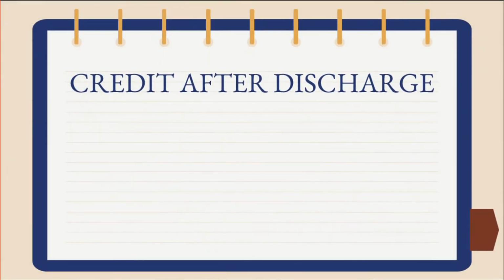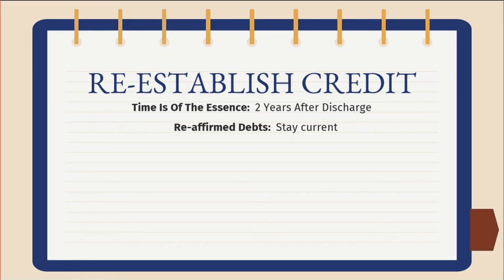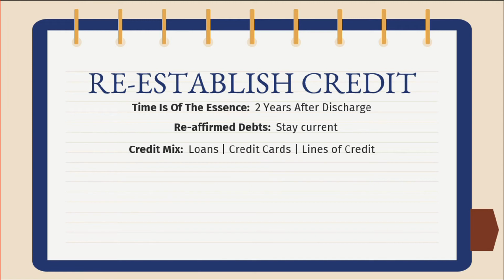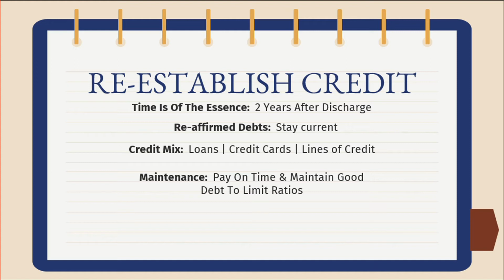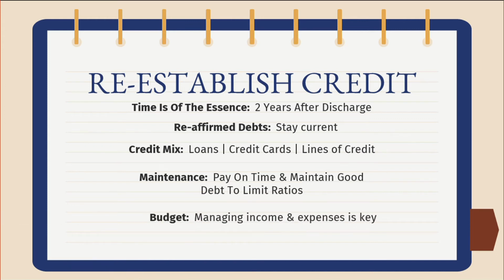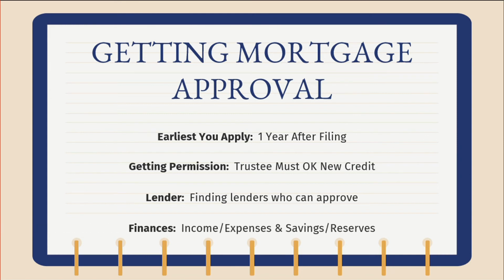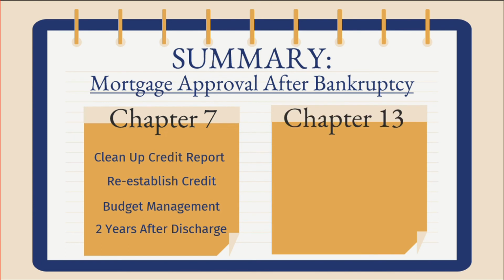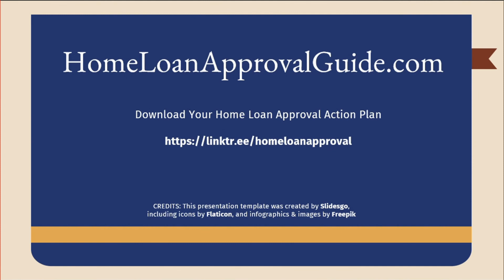Get Mortgage Approval After Filing Bankruptcy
If you have filed for bankruptcy protection or are currently going through the process, and desire to get mortgage loan approval afterward, there are steps you need to take.
Credit repair is an important action step you need to take to get prepared.  In addition, you need to take steps for re-establishing your credit profile and maintaining good credit.
Following the steps in this video will give you the blueprint to get credit ready for mortgage approval.

The Home Loan Approval Guide channel is here to help you simplify the home buying process through mortgage financing.

Aside from being a wife and mom, Christina is a finance professional with over 20 years of combined experience in the fields of real estate sales, mortgage lending, banking and tax.  She has 15 years experience as a Real Estate Agent and Nationally Licensed Mortgage Loan Officer.

📌I'm not a financial advisor, this is not meant to be taken as financial advice. What you choose to do with your money is ultimately your decision. Any investment involves risk and you should choose wisely.